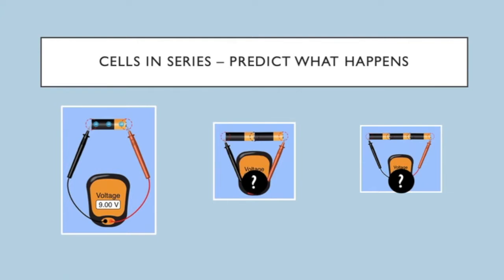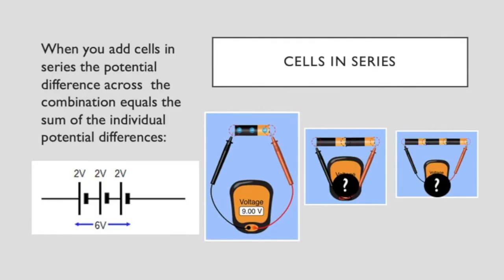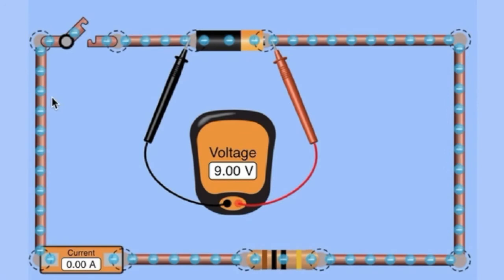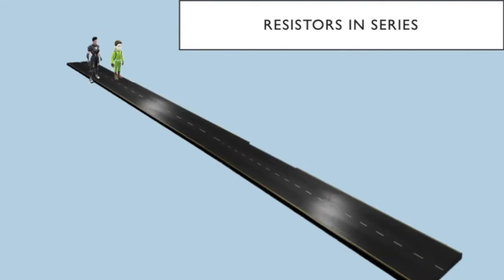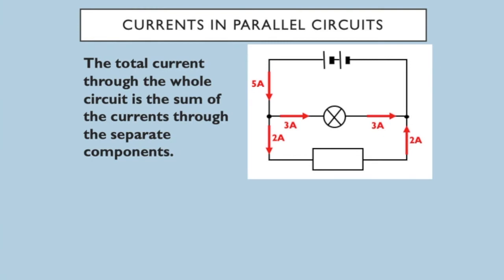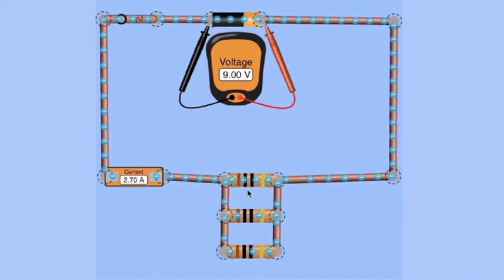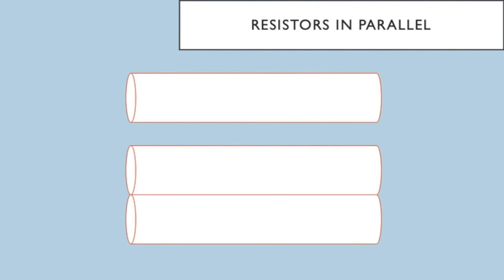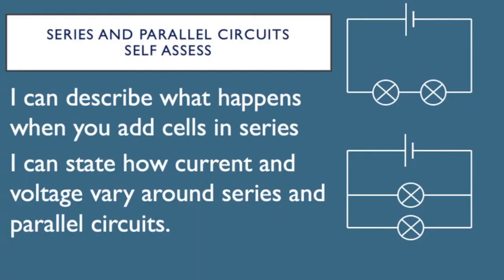Series and Parallel Circuits - Can you figure out the current, voltage & resistance in the circuits?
GCSE Physics - Part of the Electric Circuits Topic